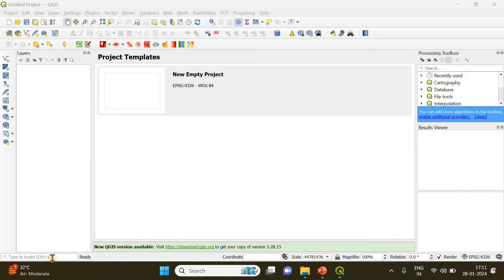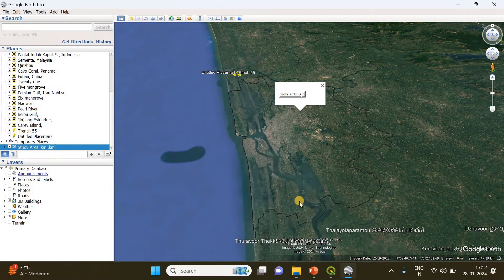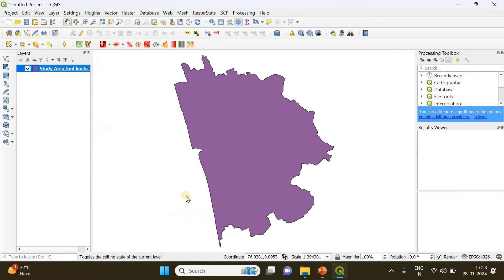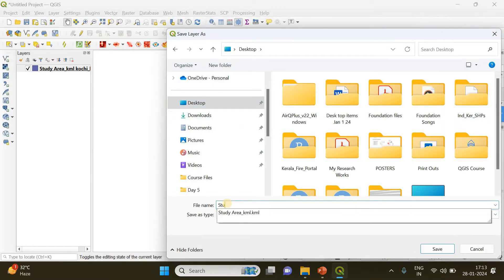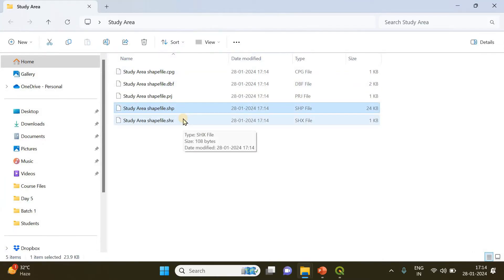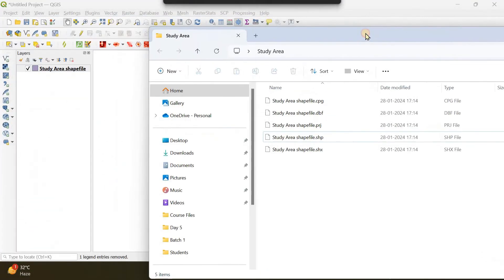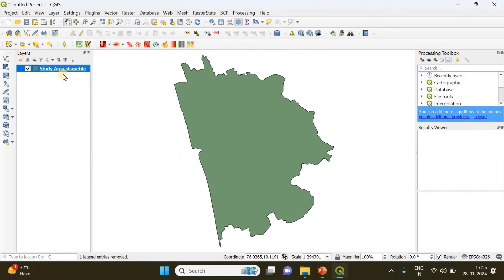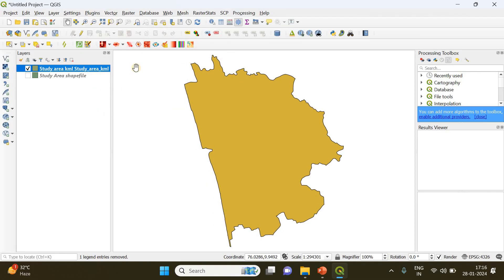Easy Steps to Convert KML to SHP (Shapefile) and Back in QGIS